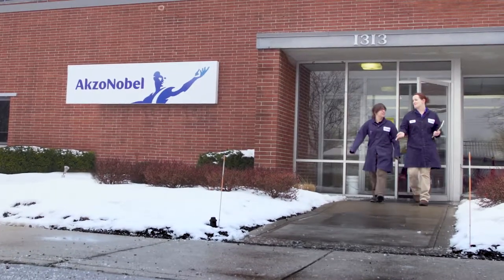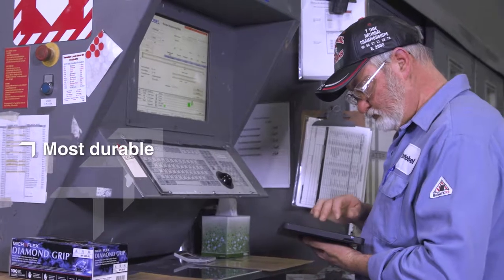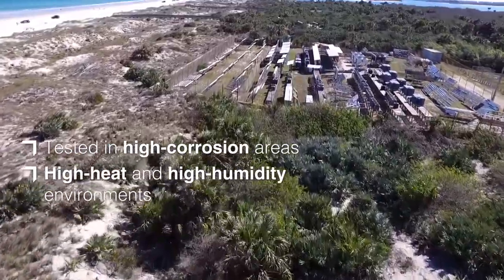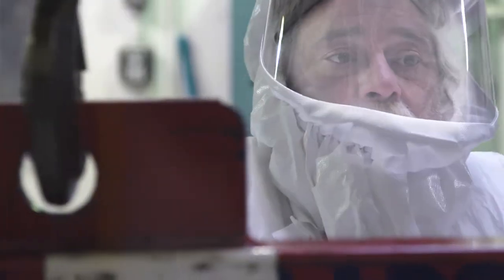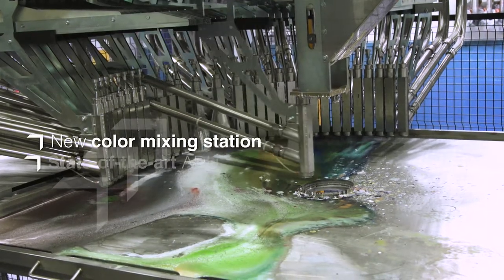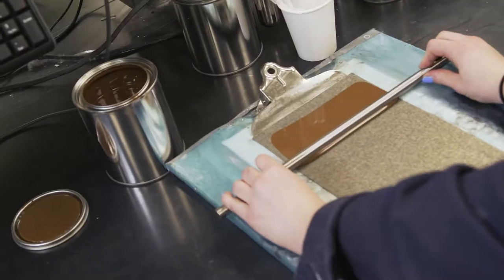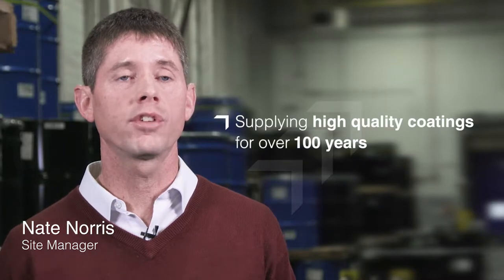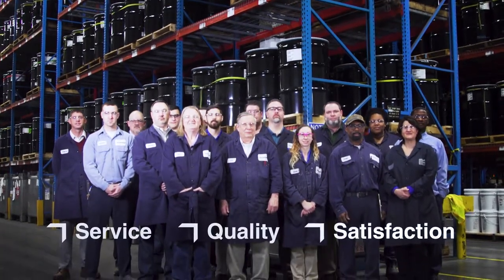AkzoNobel Metal Coatings - Corporate Film by mindnapped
AkzoNobel's globally recognized high-performance coatings are used in a wide variety of applications, from industrial products to household appliances.
This image film shows AkzoNobel's high quality standards for its products. The production site in Columbus and the various steps in the production of the coatings are shown. In addition, employees give short statements and explain their work. The result is an image film worth seeing that perfectly reflects Akzonobel.